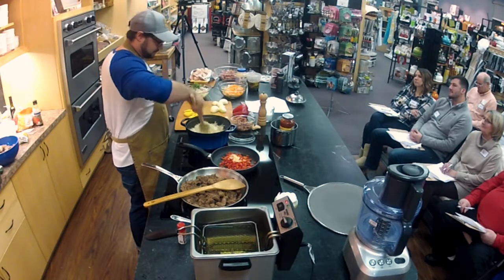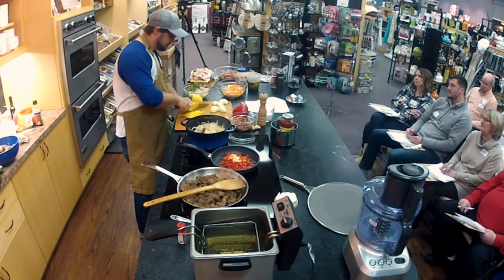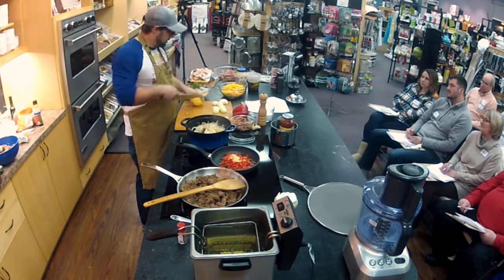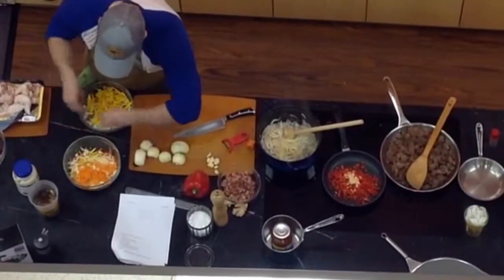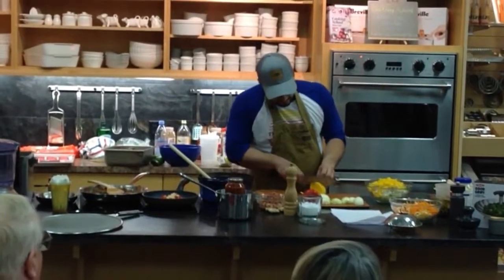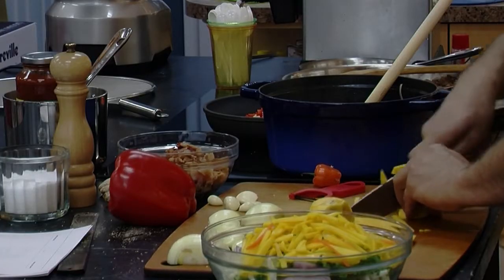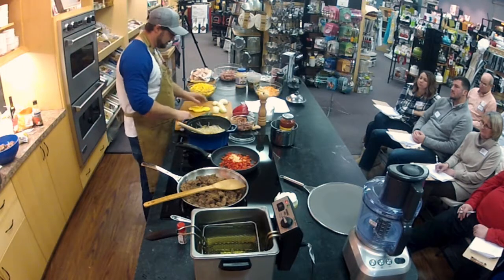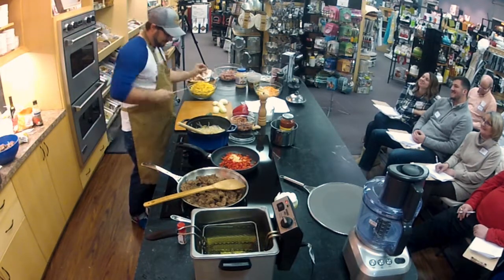Chef's Favorite Snacks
Chef Ben Kozloski teaches the class to make mango slaw perfect for tacos and sliders